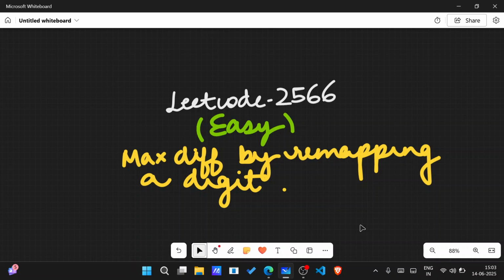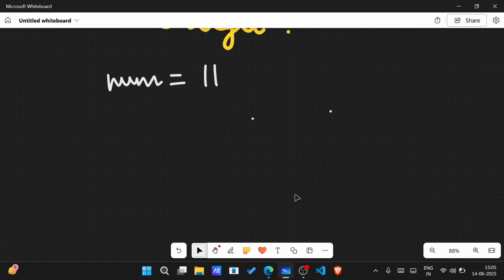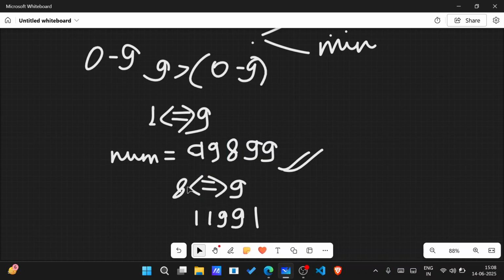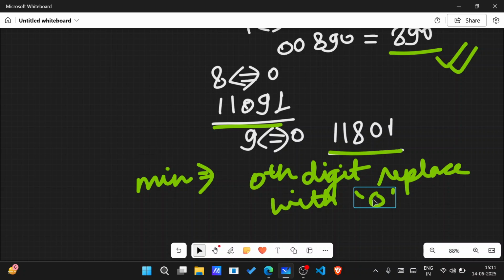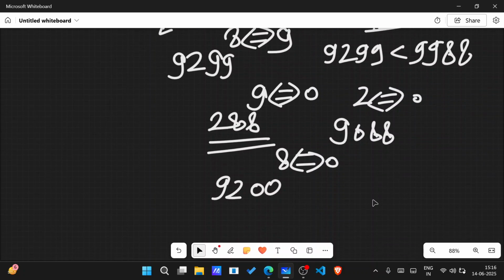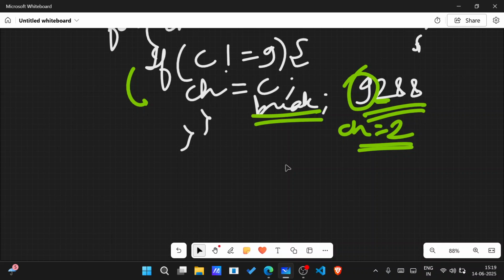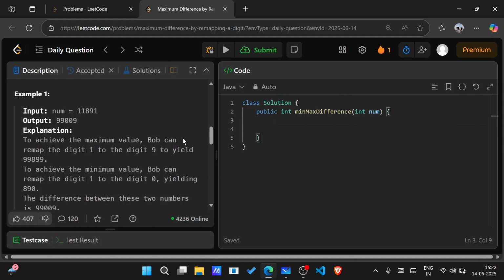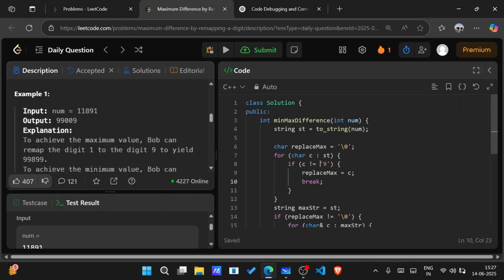Leetcode Problem 2566 | Maximum Difference by Remapping a Digit | English | java| c++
🎯 Find the Maximum Difference After Digit Remapping | Leetcode Style Problem

In this video, we're solving an interesting integer manipulation challenge!

🔢 Problem:
Given an integer num, a sneaky Bob can remap one digit (0-9) to any other digit, and this change is applied to all instances of that digit in the number.
👉 Bob can use one digit remapping to maximize the value, and a different remapping to minimize it.
Your task? Return the difference between the maximum and minimum values possible.

📌 Rules:

Only one digit is remapped at a time.

You can remap to the same digit (no effect).

Leading zeroes are allowed in the result.

🧠 Examples:

Input: 11891 ➡️ Max: 99899, Min: 890 ➡️ Output: 99009

Input: 90 ➡️ Max: 99, Min: 0 ➡️ Output: 99

🔥 Great for practicing string manipulation, greedy thinking, and edge case handling.

👨‍💻 Watch till the end for an optimized solution and dry run!